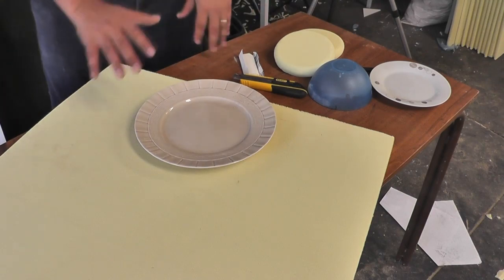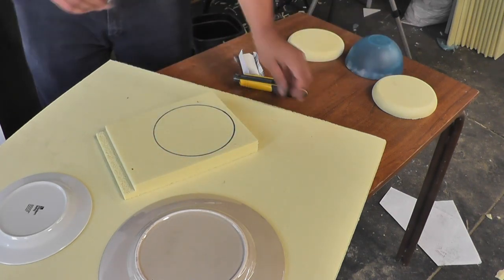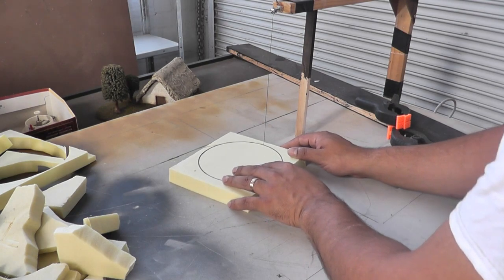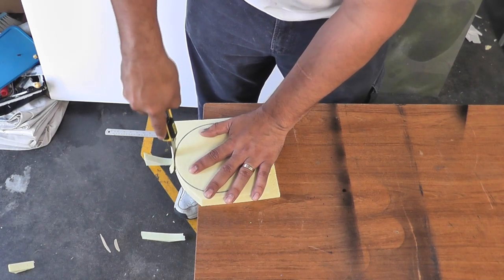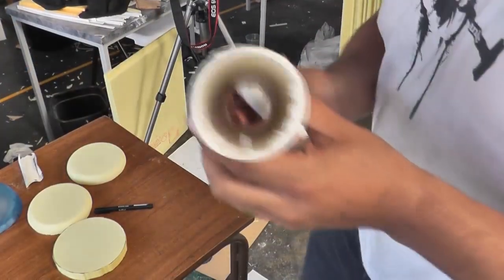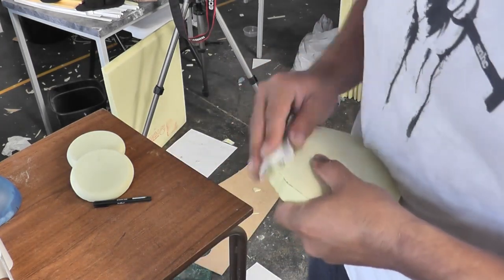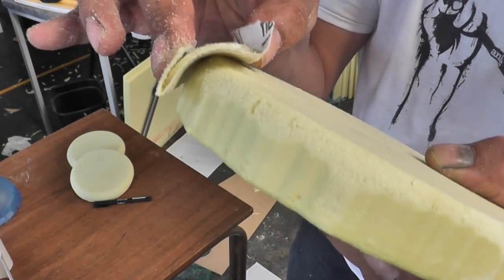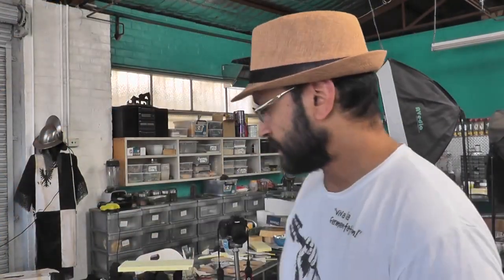1. Tau Terrain Project - Round Shapes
Part 1 of my tau terrain project.  I'll take you from beginning to end over several parts ... I hope you enjoy it and I look forward to learning together!!